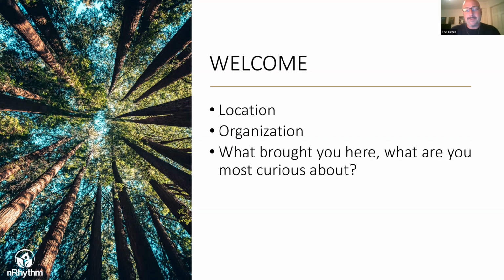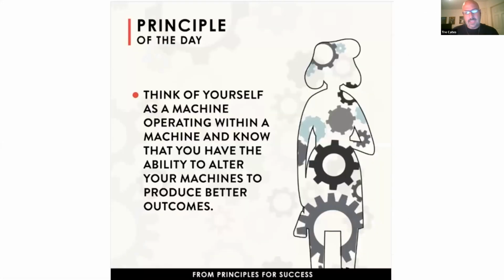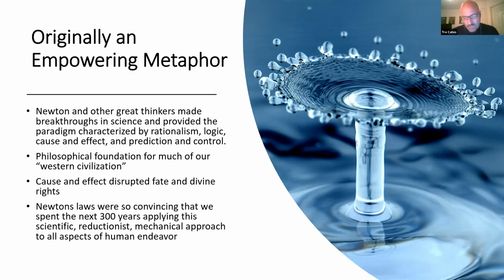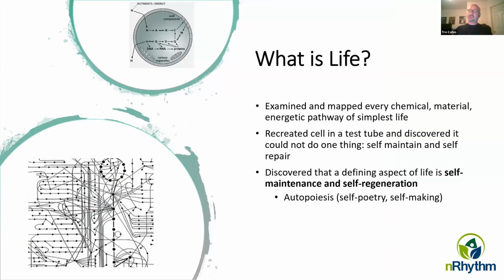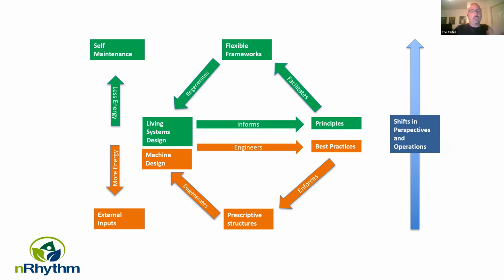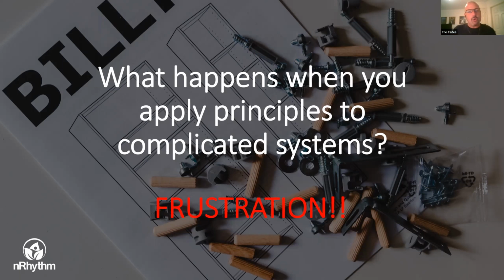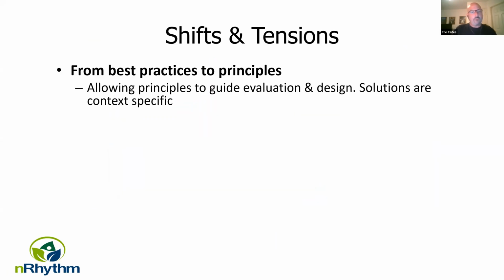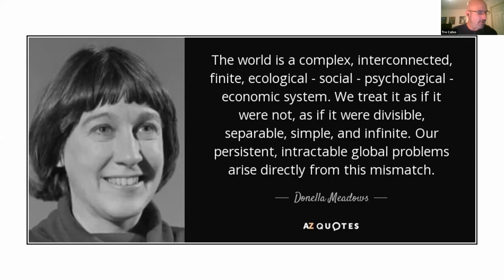Webinar: Introduction to Regenerative Organizations - July 2020